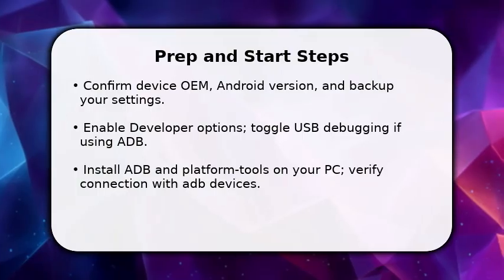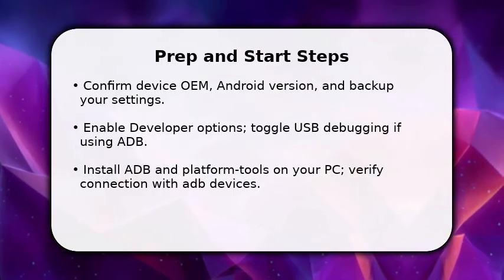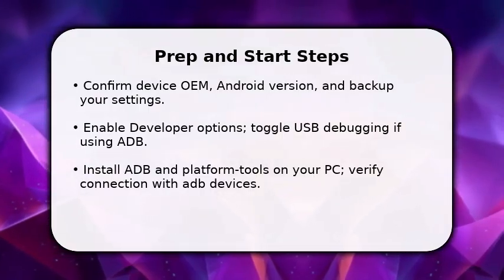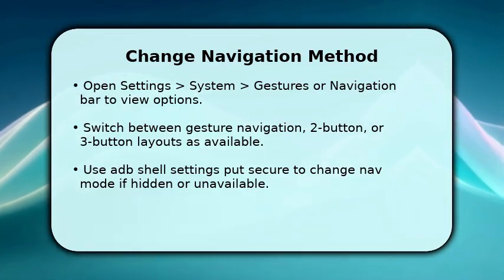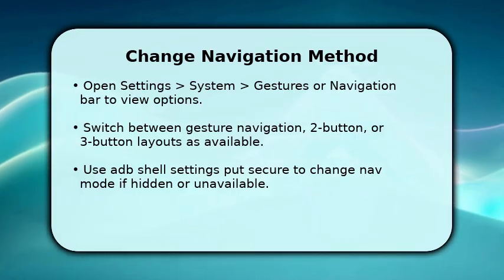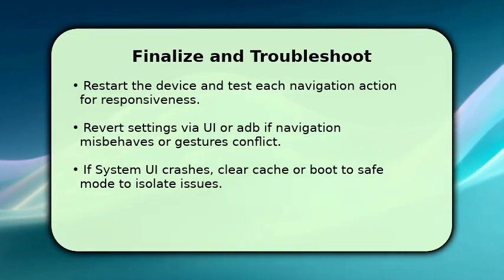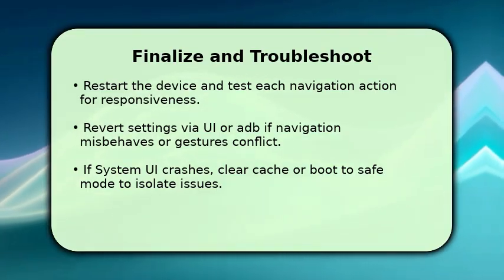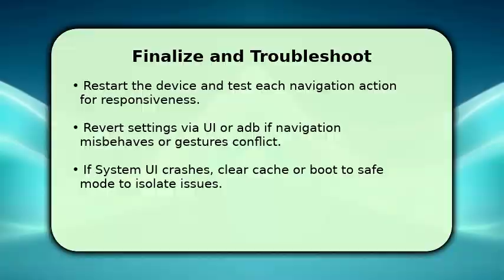How to Change Navigation Bar in Android - Easy Guide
Discover the step-by-step process of customizing your Android navigation bar with this easy guide. Learn how to modify icons, add shortcuts, and personalize touch interactions for a seamless user experience.

Android Navigation Bar, Customize Navbar on Android, Modify Android Icons, Add Shortcuts in Android Settings, Personalized Touch Interactions, Easy Guide to Customizing Your Phone's Home Screen, Navigate with Style and Ease, Tailor Your Mobile Experience, Android Navigation Bar Tutorial, Home Screens Personalization